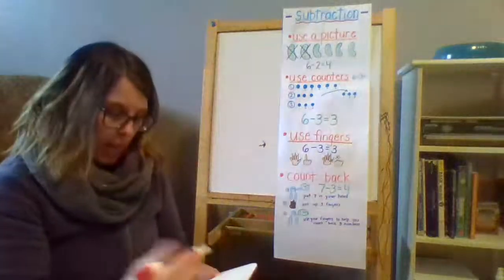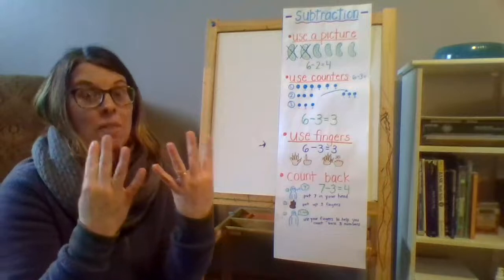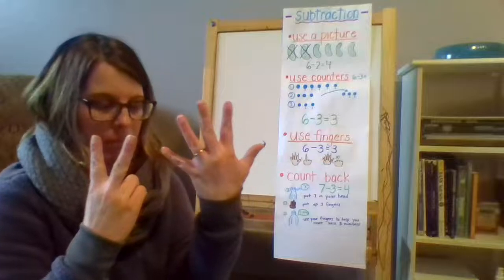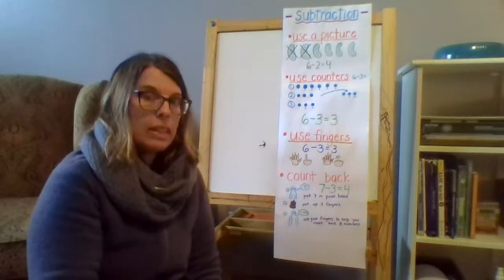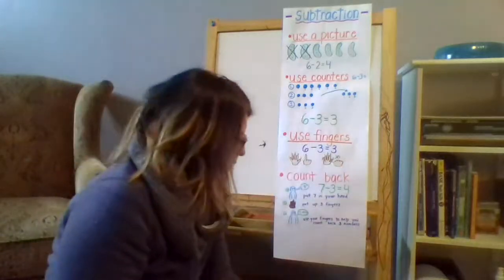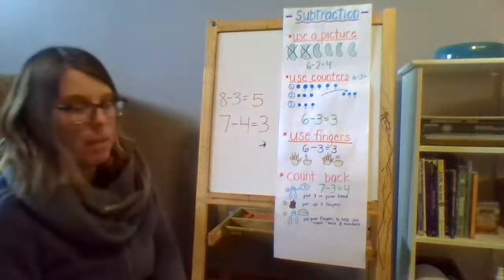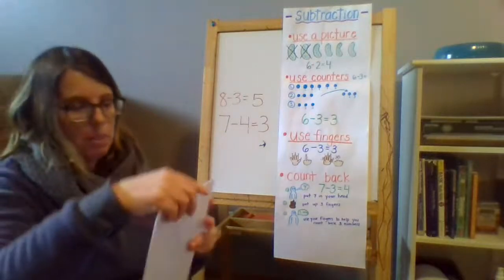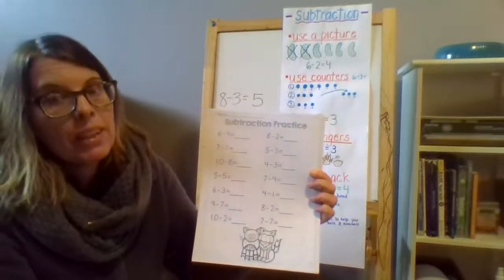Math March 26